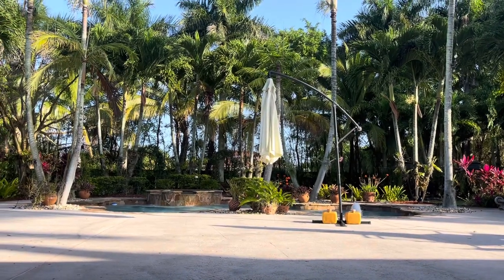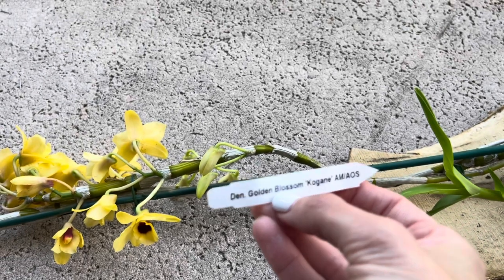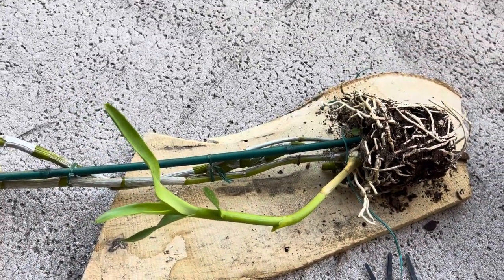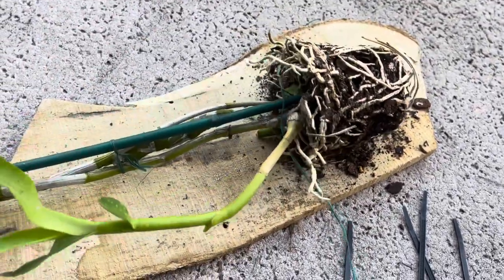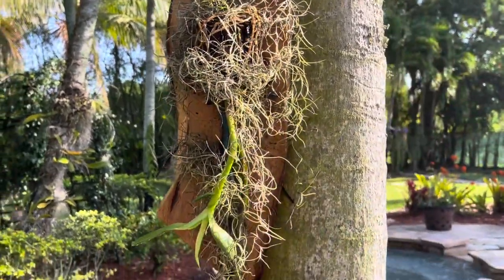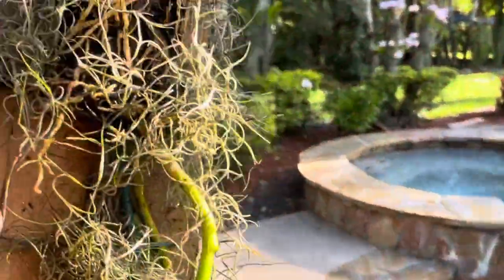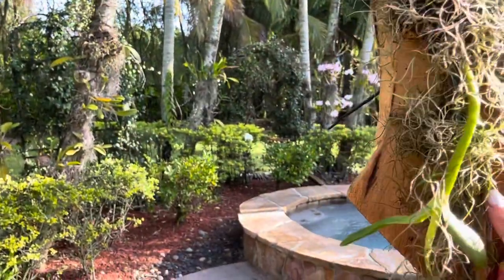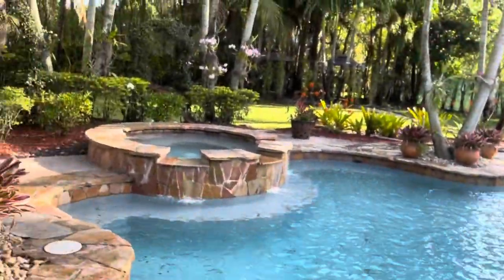Orchid Garden, Mounting my Dendrobium, Beautiful Mounts, Orchid Supply Store, February 18, 2022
Mounts came from The Orchid Supply Store

Here are the products I use to fertilize and treat for pests and fungus.

-Physan 20 Fungacide

-Peters 20 20 20
-Peters Bloom Booster 10-30-20

-Epson Salt

-Seaweed Kelp
Organic Kelp Fertilizer by GS Plant Foods - Omri Certified (1 Quart)

-Chapin Insecticide Sprayer

Grid Stand added to the garden. Here is everything we used.

-Yiautao Flower Pot Clips - Holds 5" to 8" Standard Terra Cotta Clay Flower Pot (12, Black)

-Only Garment Racks - Commercial Grade Gridwall Panels – Heavy Duty Grid Panel for Any Retail Display, 2’ Width x 6’ Height, 3 Gridwall Panels Per Carton (Black Finish)

-Only Hangers Gridwall Joining Clip Connectors for Grid Panels - Pack of 24 - Black Color

-Rust Protector and Preventative Enamels, Satin Crystal Clear

Here are some Vanda Growers and Nurseries I recommended.

Smiley Orchids

OFE
Orchid Supply Store
17899 SW. 280th Street,